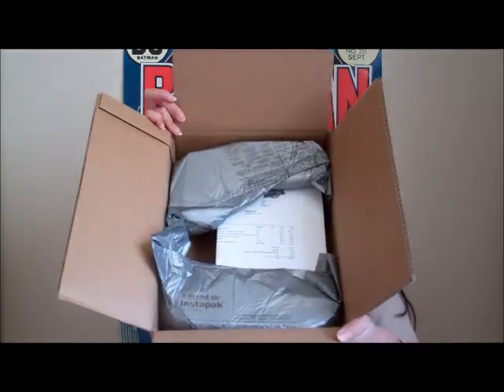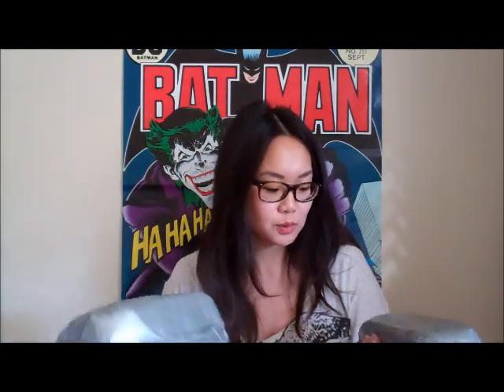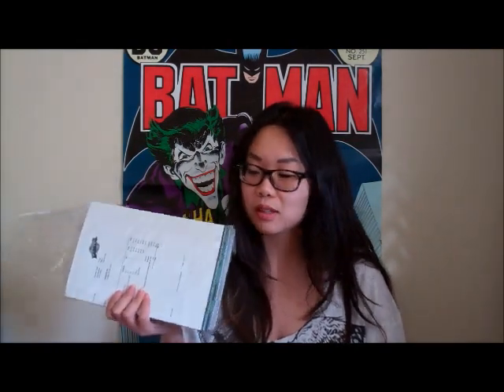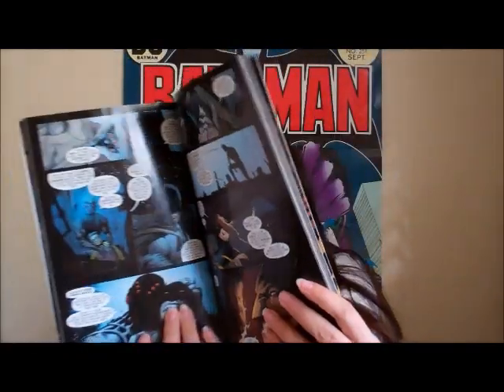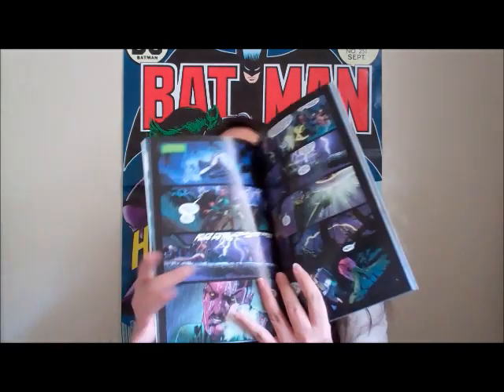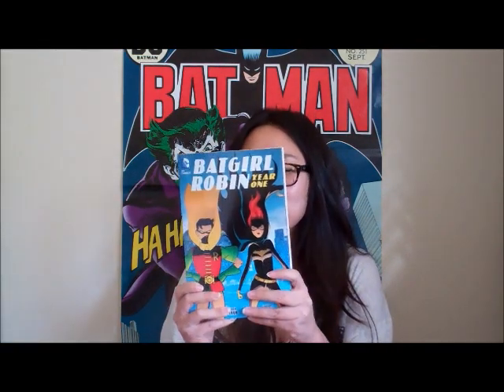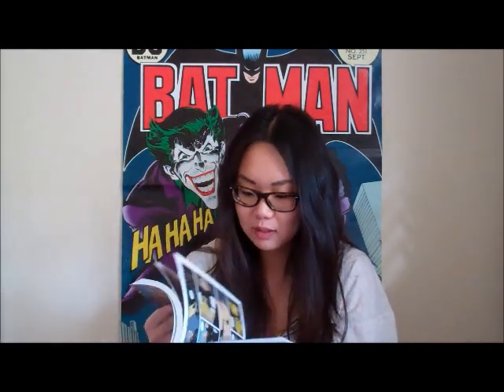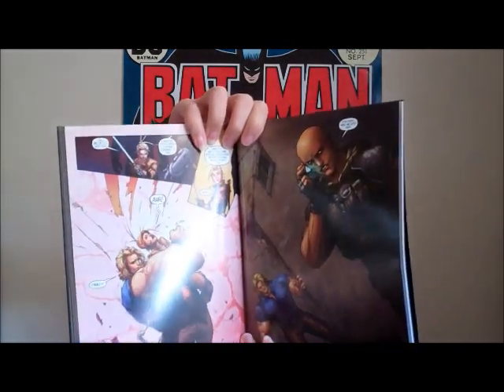Instocktrades Unboxing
I really need to stop using the word "interesting".

Trades:
- Batman & Robin Vol. 1
- Green Lantern Vol. 2
- Abe Sapien Vol. 1
- Wonder Woman Vol. 1
- Batgirl/Robin Year One
- Madame Mirage Vol. 1